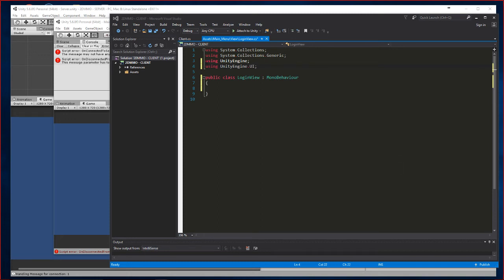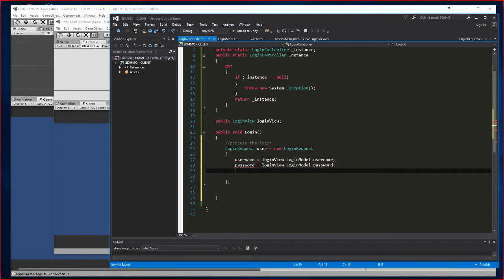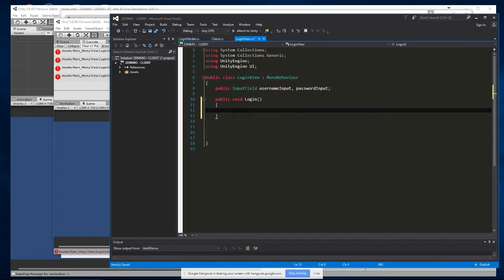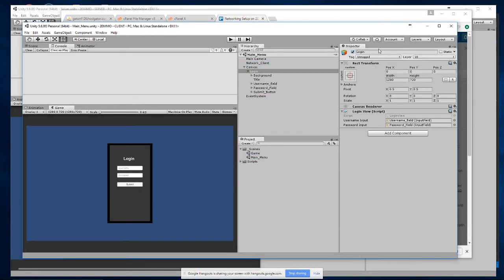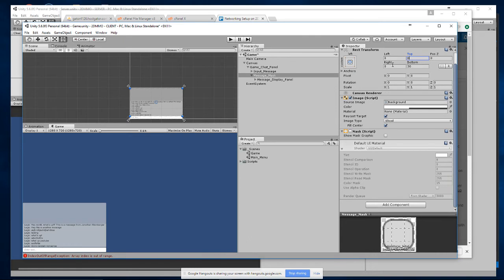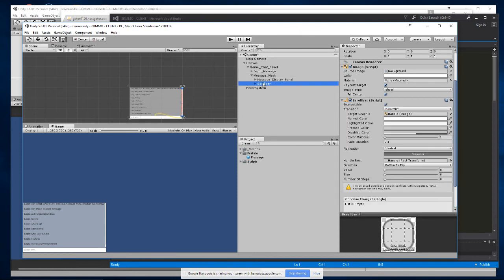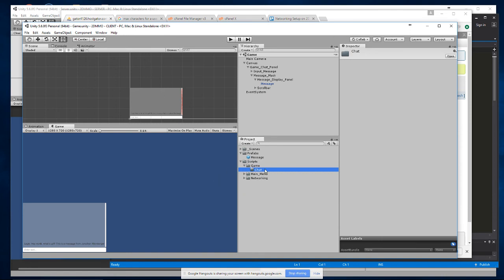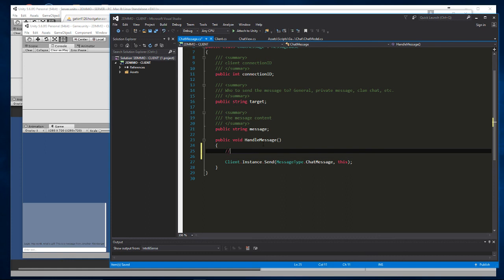Unity C# Livestream - CHAT SYSTEM SENDING - Part 9 of Build a 2D Multiplayer MMO!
Developing a top down 2D MMORPG adventure game! From scratch!

Continuing our network exploration to get this framework up and running!!

Considering a new direction for the network architecture. I'm thinking Client & Server should be separate.

Continue organization in the client/server projects and configure the login system to work with the new architecture.

Going through the current project and organizing it more, cleaning up code, etc. It's super important that we keep this project under strict organization to avoid confusion down the road!

Time to start the chat system! Working with MVC for the UI -- More like MVVM

Finished local player chat system! Next stream will finish the networking side of things.